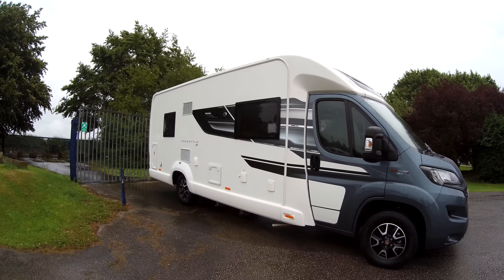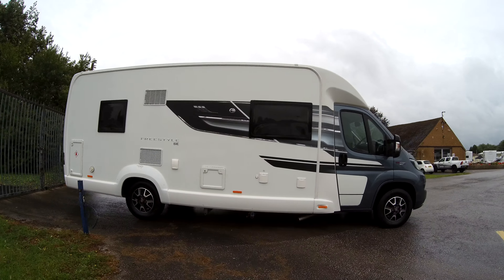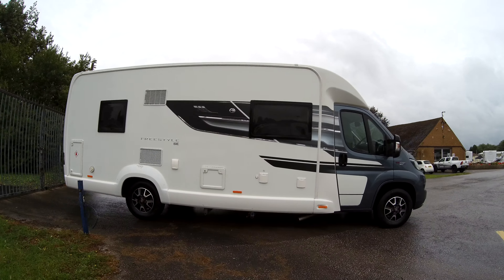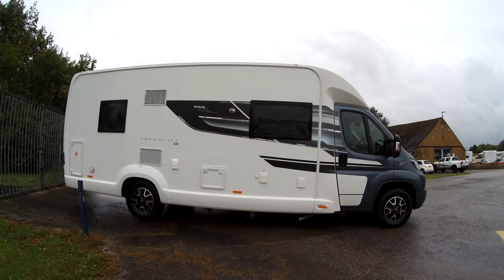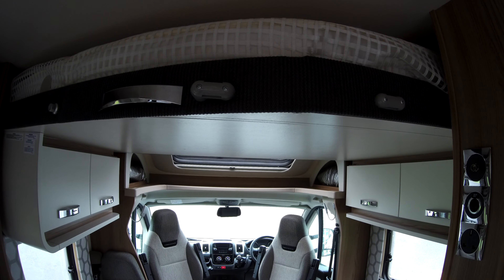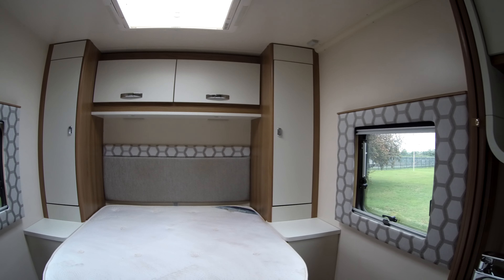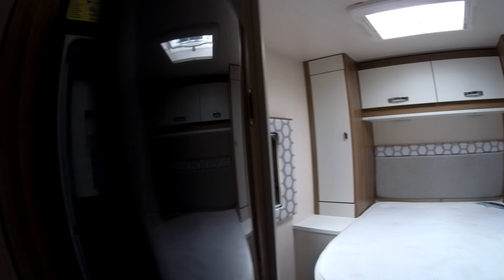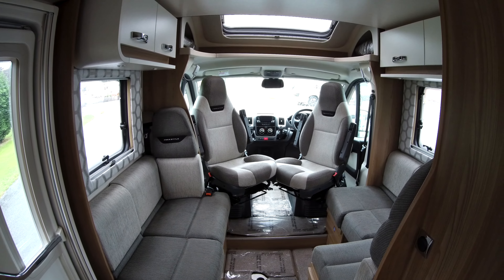Swift Escape Freestyle 694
Here we have a fantastic 6 berth Swift Escape Freestyle 694 motorhome that can travel five, an ideal family motorhome. It is built on a Fiat Ducato 2.3 litre 130 bhp engine with a 6-speed manual transmission. It has swivel cabin seats that join an L-shape lounge and nearside bench seat, allowing all the family to relax and dine here and this seating can also become a guest double bed and above the lounge space is a drop down double bed. The nearside kitchen and offside combined washroom sits to the middle of the motorhome and fully equipped. To the rear you will find a bedroom with island bed and up and over lockers and wardrobes either side as well as a dresser area. Externally this motorhome comes with alloy wheels, roll-out awning, solar panel, barbecue point and reversing camera.
We recommend an early viewing on this Swift Escape Freestyle 694 that is now on our Showground.